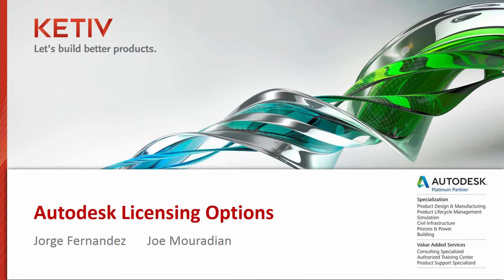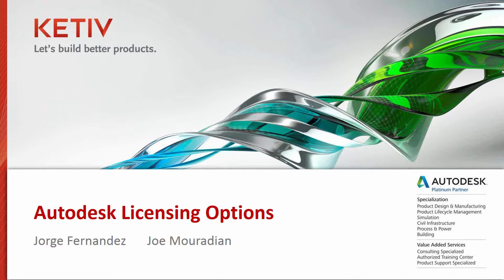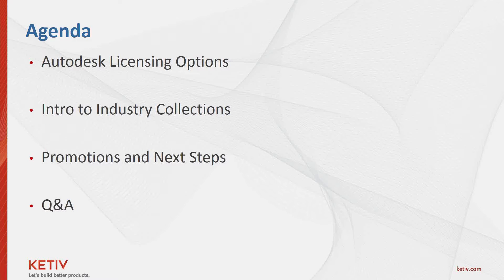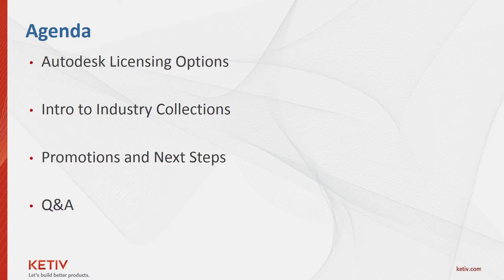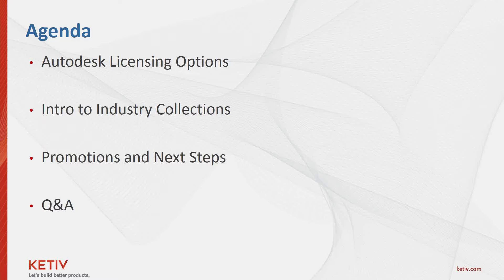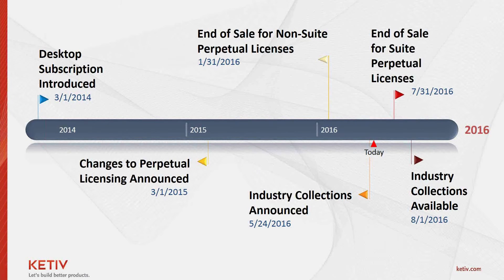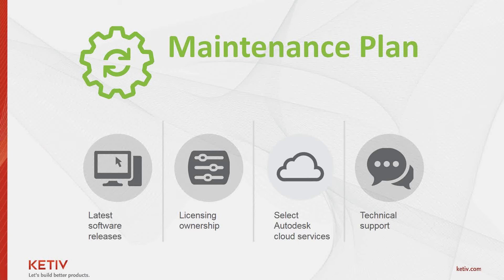Autodesk 2017 Licensing Options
Industry Collections will offer simplified packaging and greater value compared to the current Suites and we share how to best navigate these new options.

If you have questions we want to hear from you!